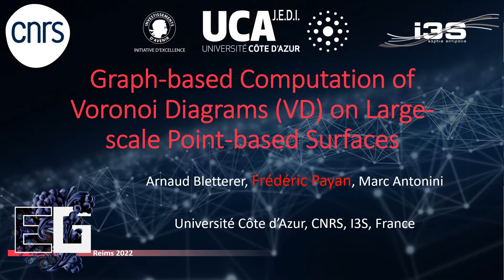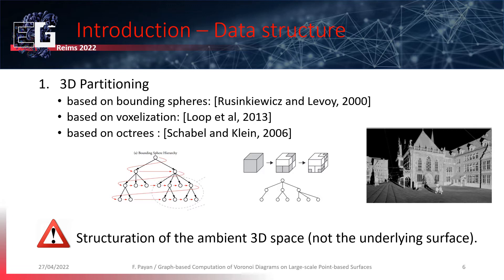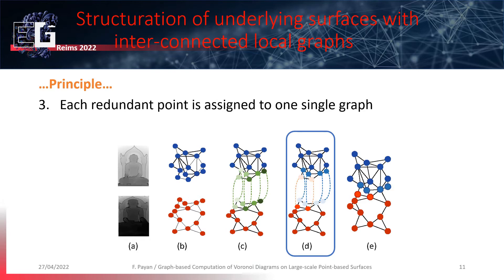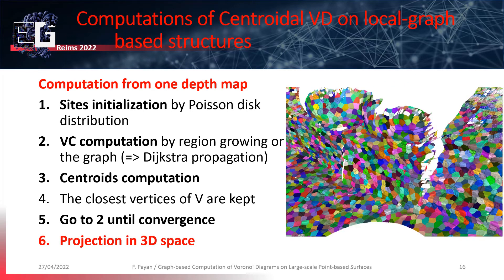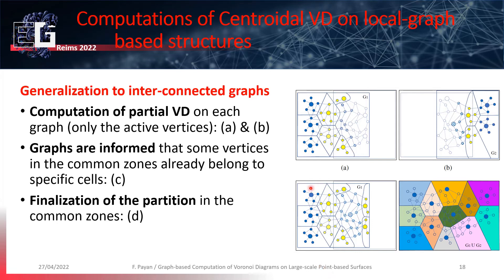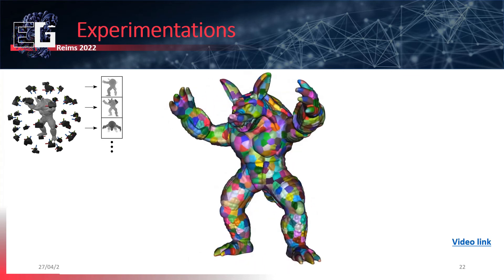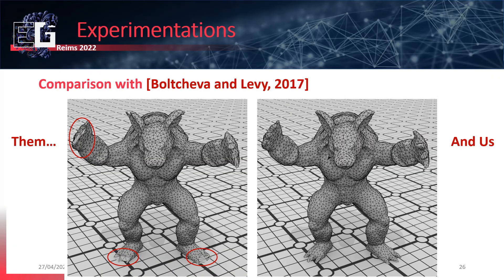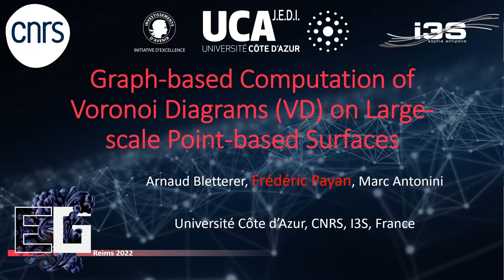EG2022 - Graph-based Computation of Voronoi Diagrams on Large-scale Point-based Surfaces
Arnaud Bletterer, Frédéric Payan and Marc Antonini
Université Côte d’Azur, CNRS, I3S, France